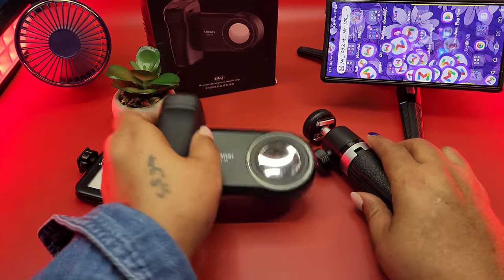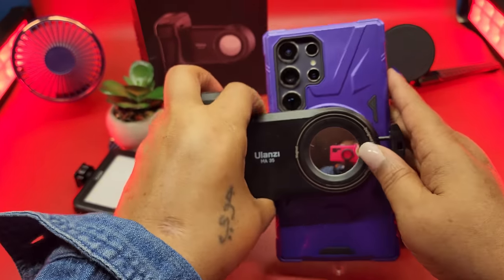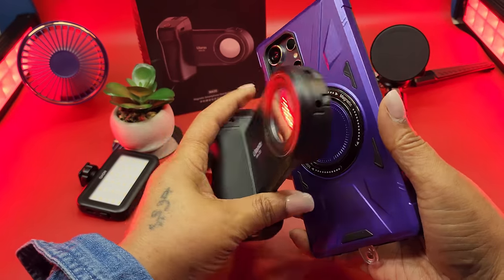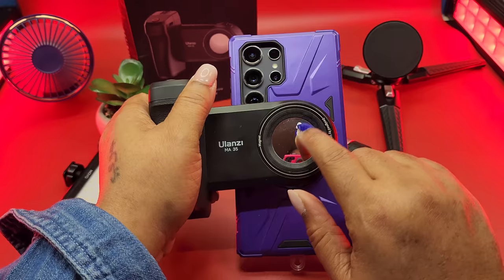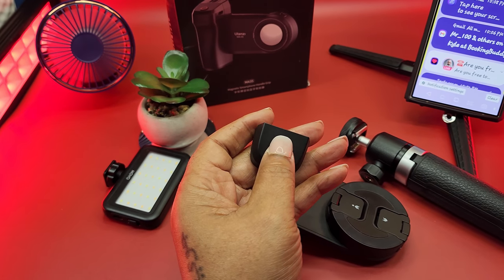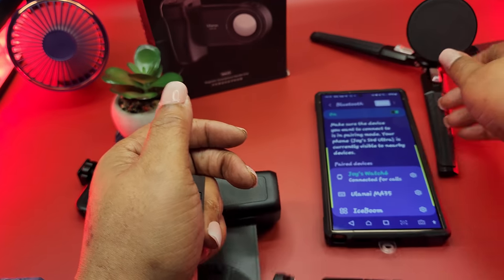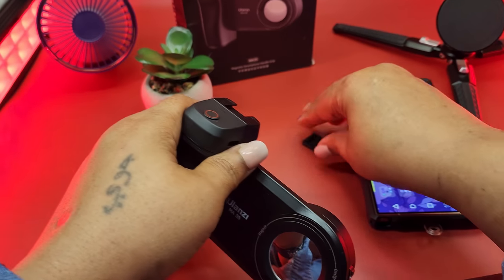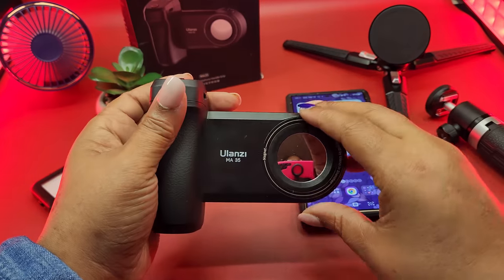ULANZI MA35 Smartphone Camera Shutter Grip | Ultimate Tool for Mobile Photography! 📸 (🛒 SHEIN😀)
Take your smartphone photography to the next level with the UlanziMA35! This ergonomic camera shutter grip enhances your mobile shooting experience by providing a comfortable, DSLR-like feel while keeping your phone securely in hand. With a Bluetooth shutter button, you can capture stunning photos and videos effortlessly without touching your phone screen. Perfect for vloggers, photographers, and everyday content creators!🤳📸📱

✨ Key Features:
🔸Compatible with MagSafe
🔸Ergonomic design for a comfortable grip
🔸Bluetooth remote shutter for easy photo & video capture
🔸Secure phone mount compatible with most smartphones
🔸Tripod mount is compatible for stable shots
🔸Lightweight and portable for on-the-go shooting
🔸Cold Shoe Extension

Whether you're capturing memories, filming videos, or snapping selfies, the Ulanzi MA35 is the perfect companion to elevate your photography game!
💰 Channel Support 💖🎙️

If you're enjoying the content and want to help my channel grow, your support means everything! 💙 Here are a few ways you can contribute:

2. Like 👍🏾 and share the videos to spread the word!
💶 $joyjohnson1966

✨️ Every contribution helps me continue creating high-quality content for creators like you!

❤️ Thank you for being part of this journey—your support truly makes a difference! 🙌

Ulanzi Ulanzi MA35 MagSafe Smartphone Camera Shutter Grip Bluetooth Selfie Handle As Camera Photo Stabilizer Vertical Horizontal Shoot

Amazon 🔗:
ULANZI Selfie Phone Tripod Mount MA35, 2-in-1 Magnetic & Phone Clip Camera Grip Handle Holder with Detachable Remote Shutter with Cold Shoe Adapter for iPhone 14 15 Samsung Smartphone Video Shooting